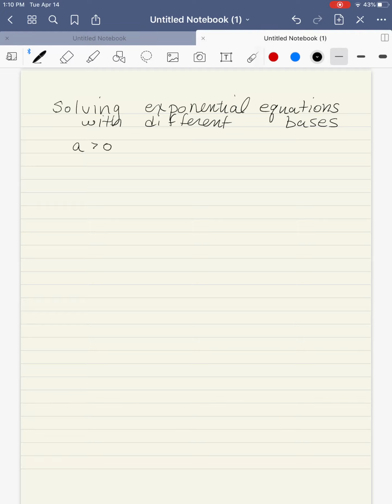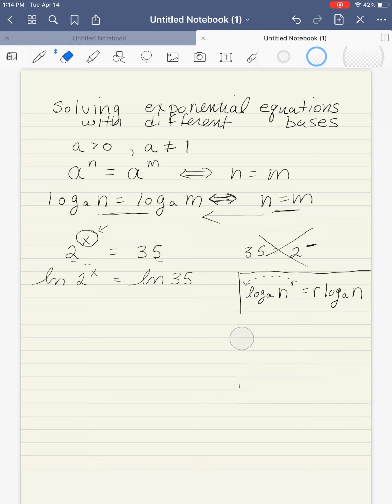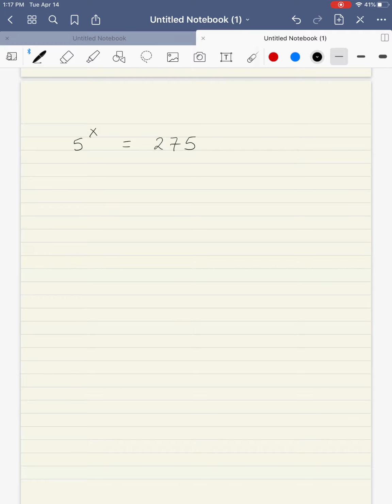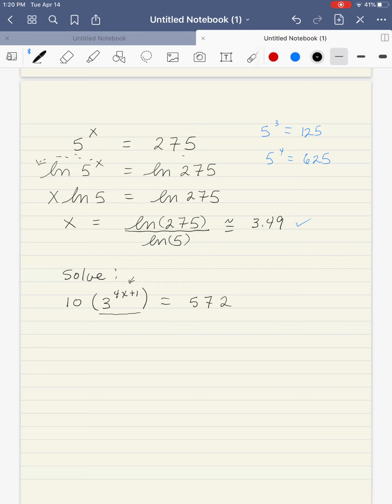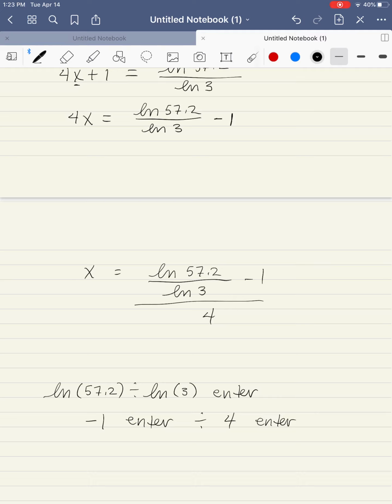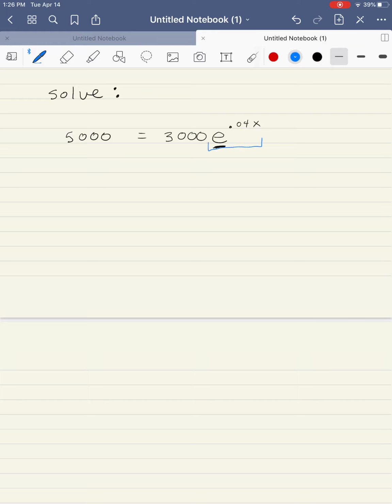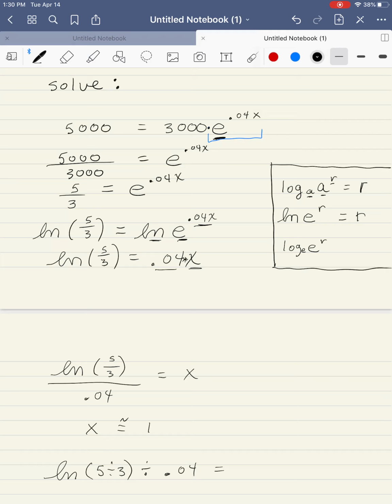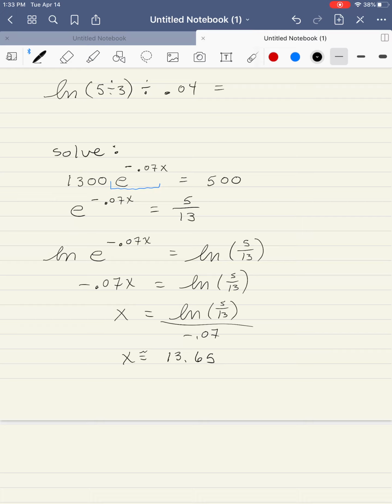Solving exponential equations using the natural logarithm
How to solve equations with the variable in the exponent by taking the natural logarithm of each side of the equation.